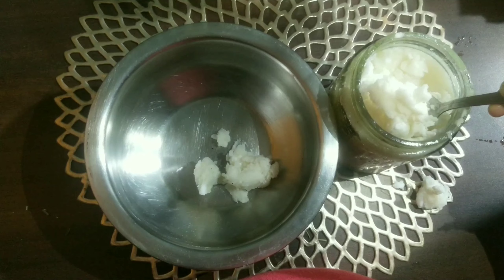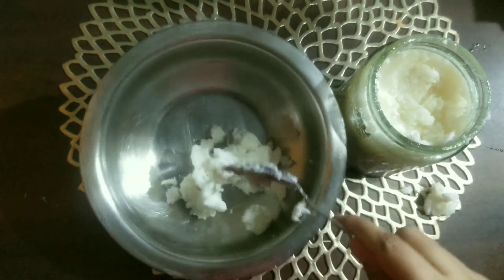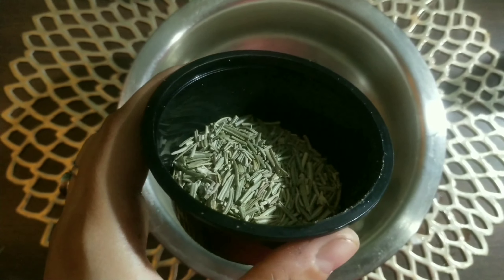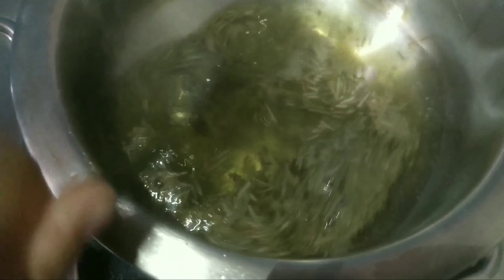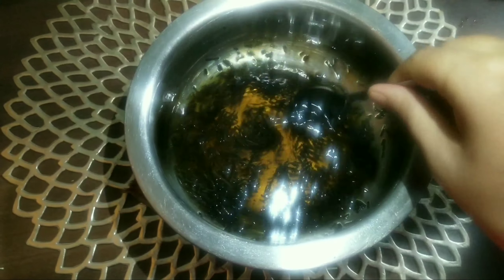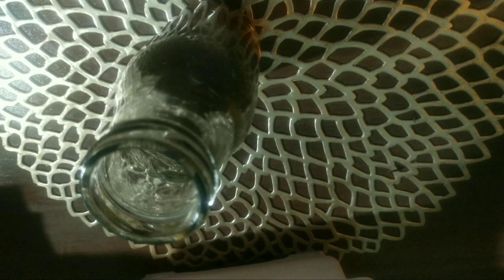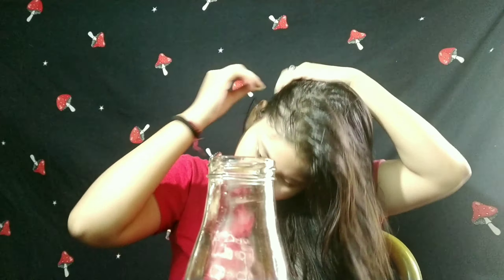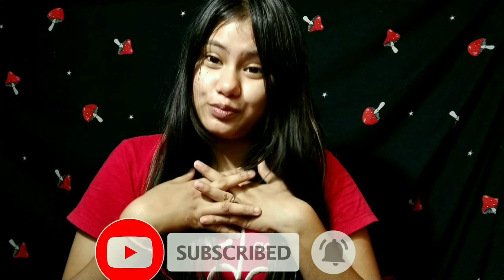How to get rid of dandruff itchy scalp and hairfall(with this rosemary remedy)||by SS Fashion hub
Hi everyone👋👋
I hope u all are doing good.🙏

So here is my new diy video🧖 to share it with you all I want to share this one because this rosemary dry leaves is the best remedy for your hair it's helps to regrowth you're hair n helps to get ride of your dandruff itchyness in your scalp premeature greying and many more scalp problem. it's help to get a good helthy hair

There are two things rosemary hair water And rosemary hair oil .so in the video I already show u you how to apply rosemary water and rosemary hair oil

So apply this in your hair n scalp twice per week ( always do massager the scalp with your fingertips)

I hope you all will like it if u really like my video please do like subscribe and share n yes don't forget to click the bell button please do like n yes thanks for liking my last video so much it's means a lot do support me like this n help me to grow more without u all I can't grow n can't get enough thanks to all .love u all

Lots and lots of love from SS Fashion hub ❤️
SUSHILa kharial